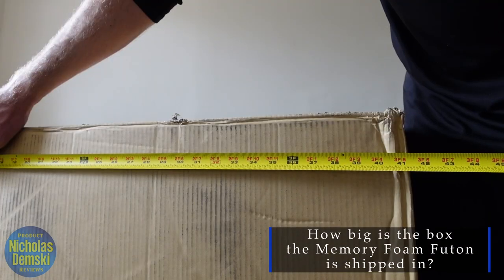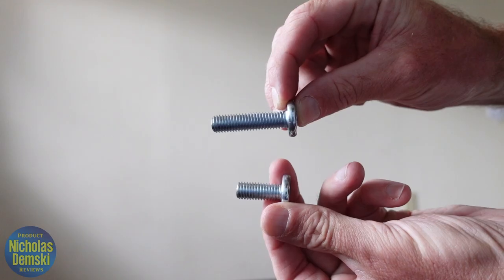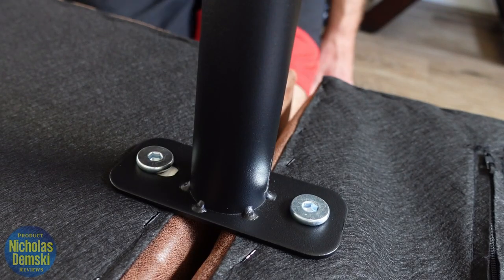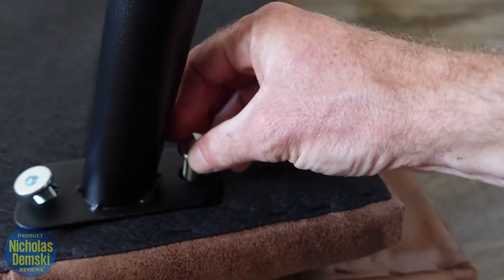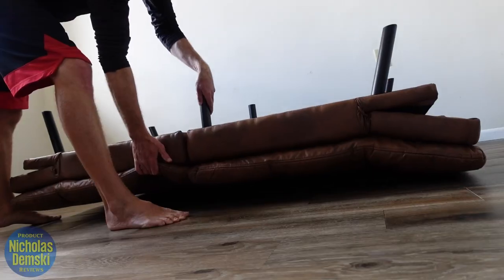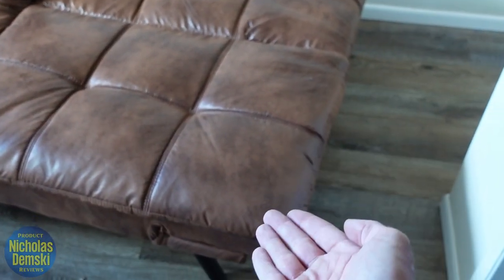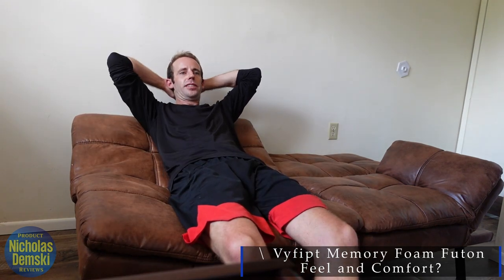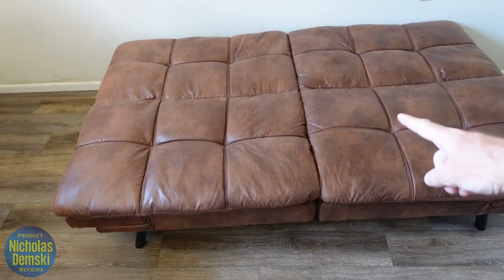HOW TO ASSEMBLE Vyfipt Futon Bed/Couch, Brown Faux Leather Memory Foam (UNBOXING and REVIEW!)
Here is how to assemble the Vyfipt Futon Bed/Couch, Brown Faux Leather Memory Foam Small Splitback Convert Backrests & Armrests and today I will be giving it a quick unboxing and full review.

Here's how to assemble the Vyfipt Futon, Bed, and Couch combo! It's a great futon for sleeping, relaxing, watching movies, or playing video games!